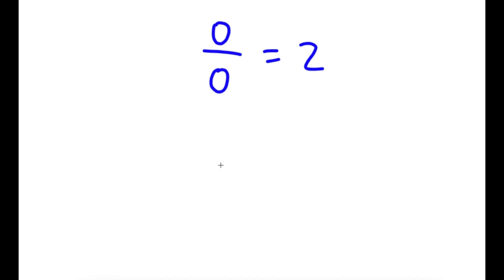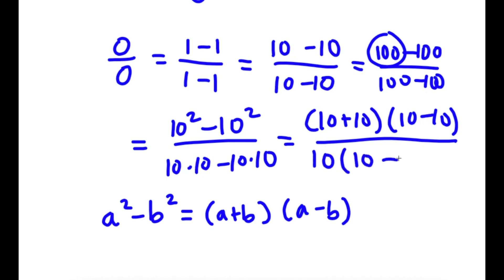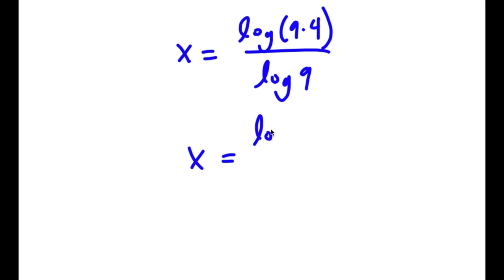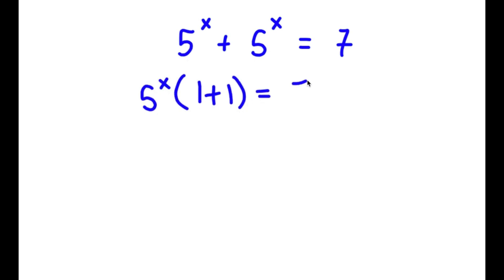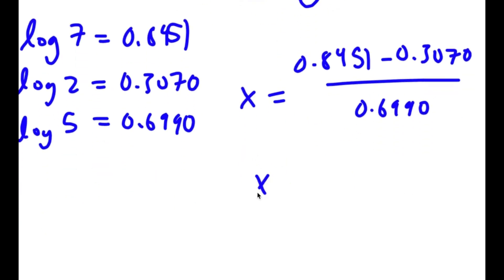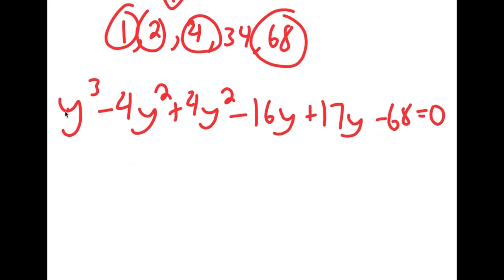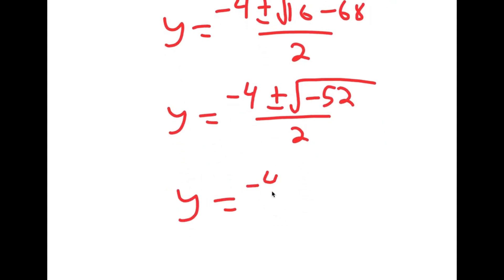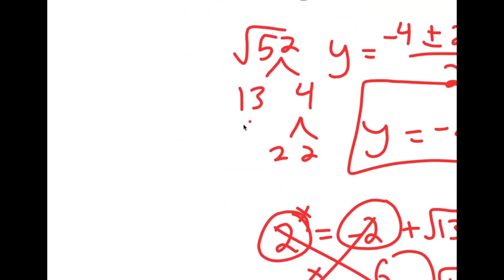Proof 0/0 = 2